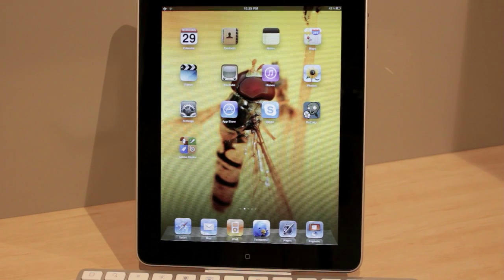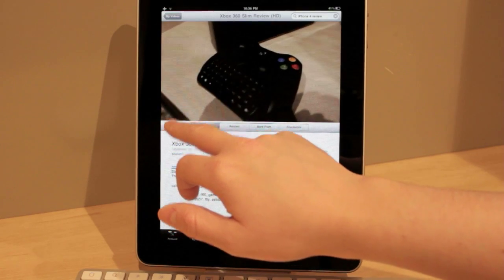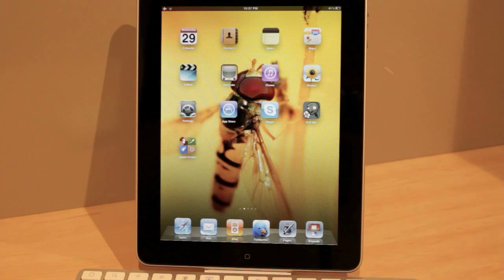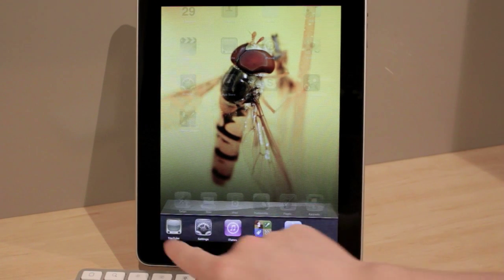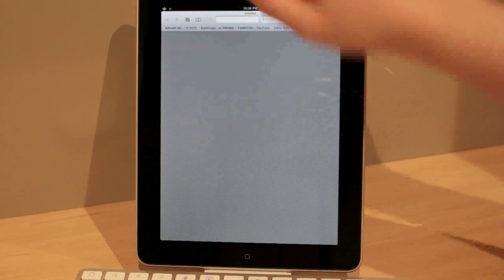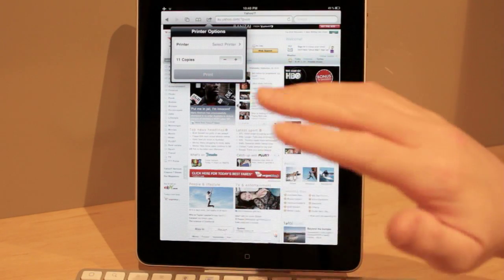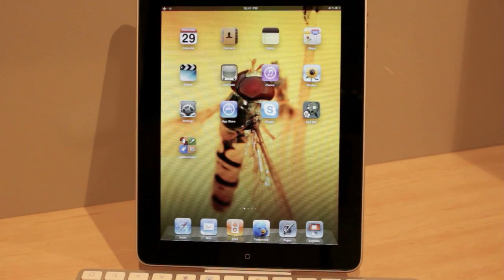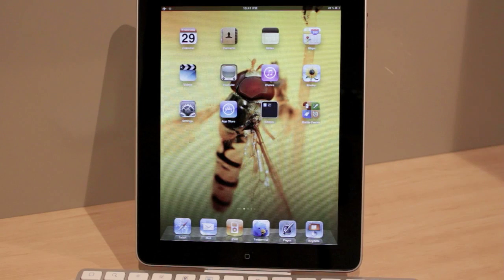iOS 4.2 iPad Beta First Look/Review (HD)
- This is my first look at the iOS 4.2 beta for the iPad, enjoy!

50 Cent - Pimp Pt.2